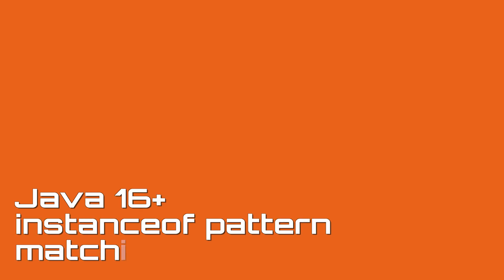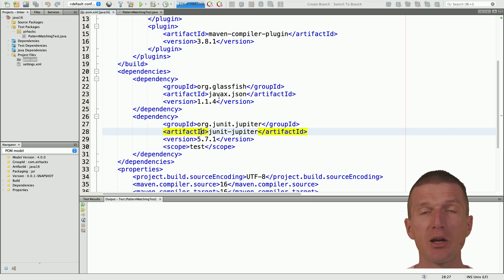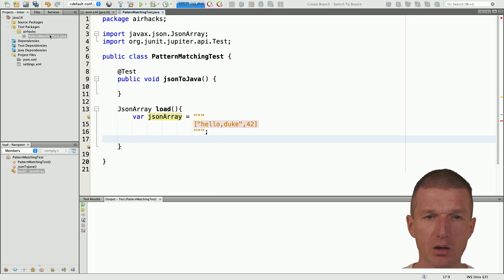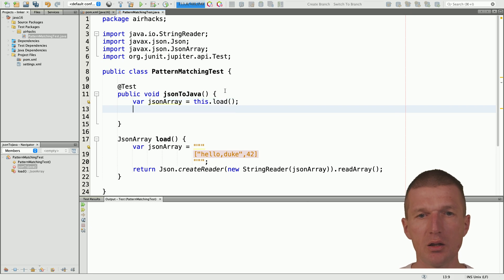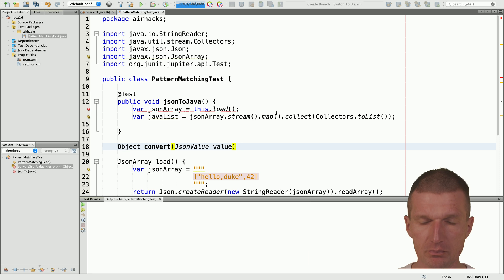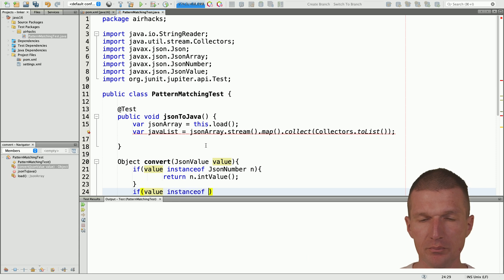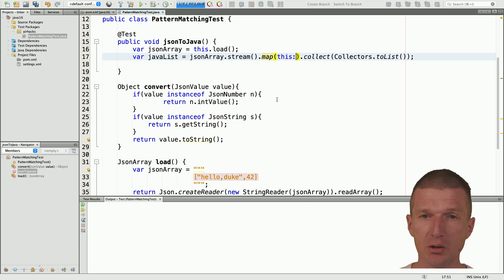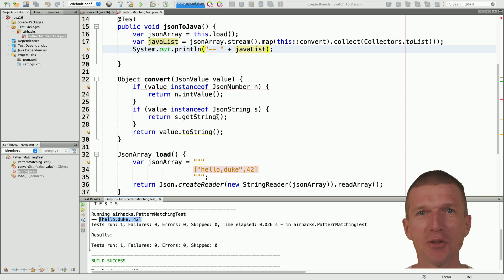Java's Pattern Matching for instanceof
JSON-types to Java types conversion with Java 16+ feature: "instanceof pattern matching".